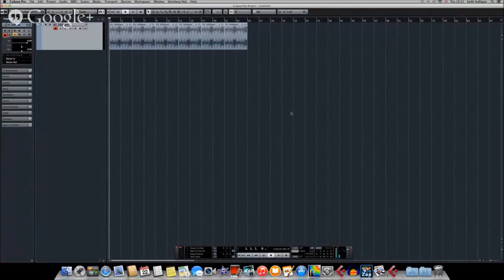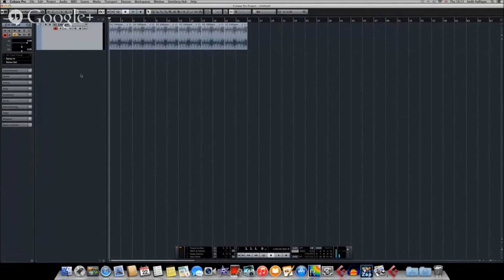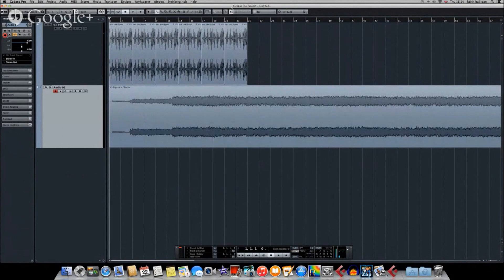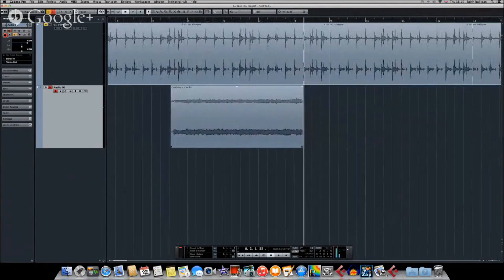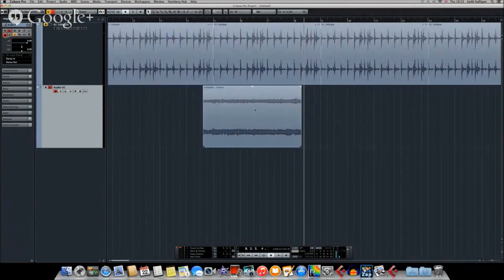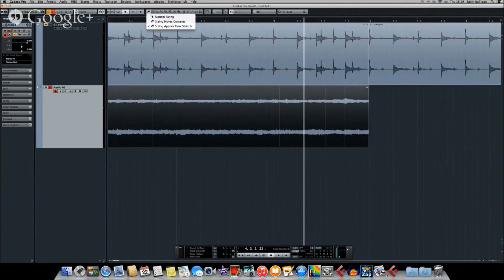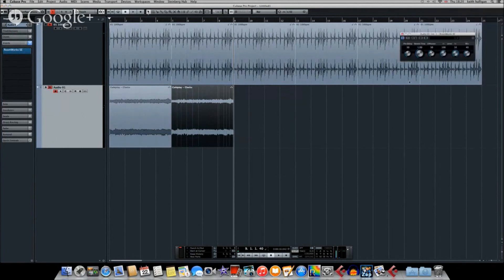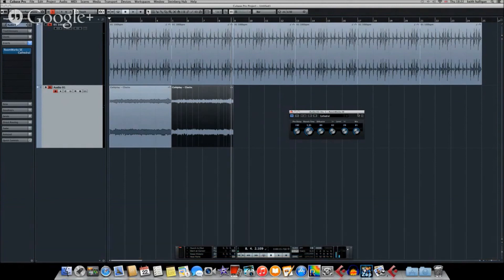Cubase Tutorial - How to make imported audio files fit the tempo of your track - Audioface Music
We'd just like to say a big thankyou to Mr Winstanley, Head of Stanley High School, for the request.

Many Thanks!